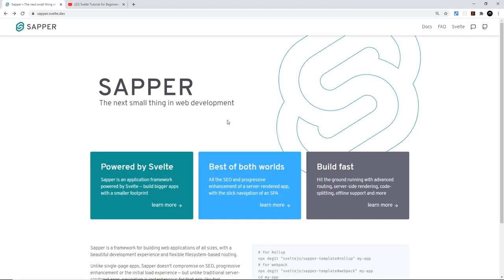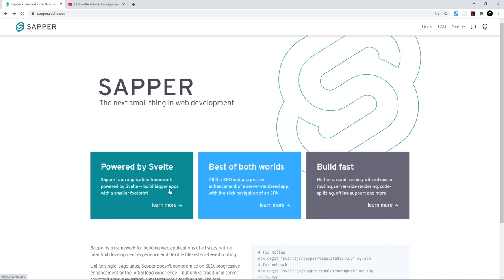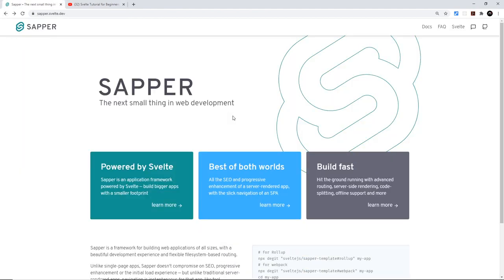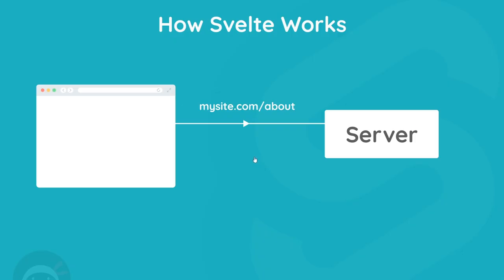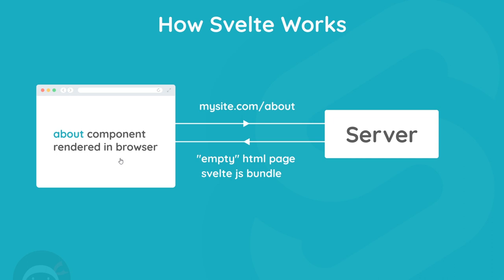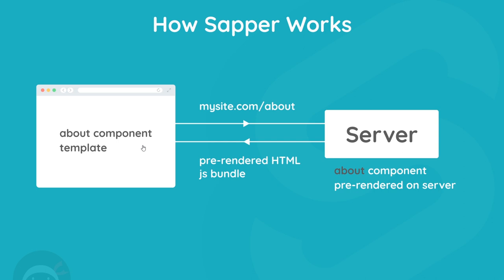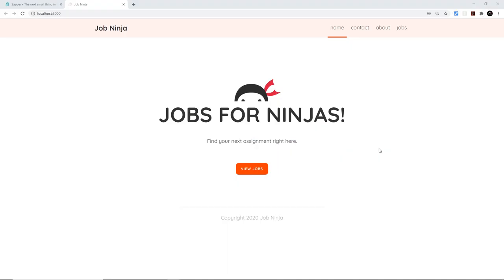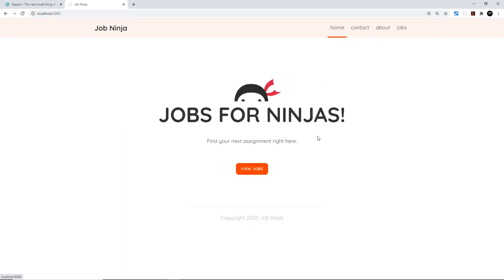Sapper Tutorial #1 - Introduction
Hey gang, in this Sapper tutorial series we'll work with Sapper & Svelte to create an interactive website. To begin with I'll explain what Sapper is and how it works.